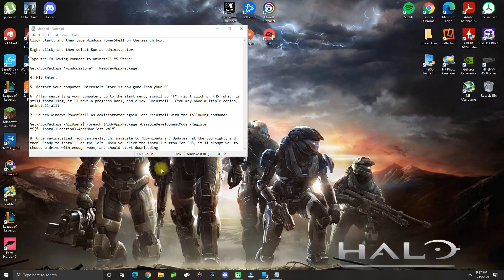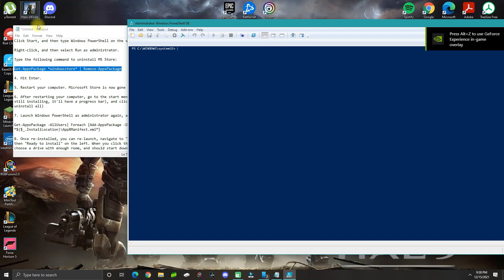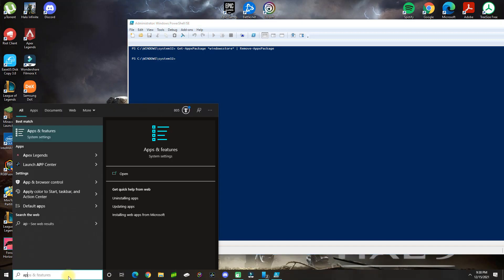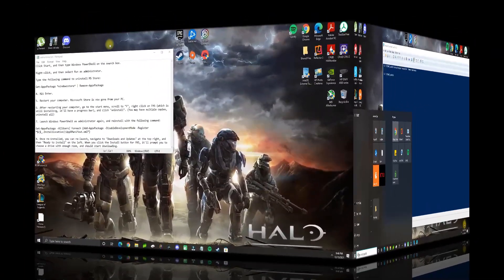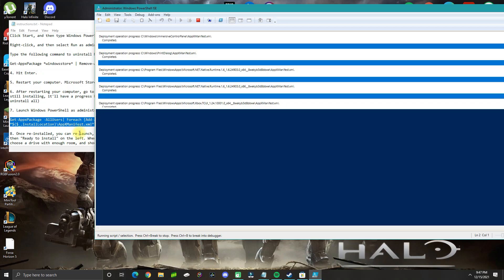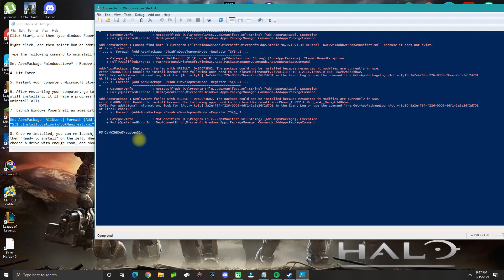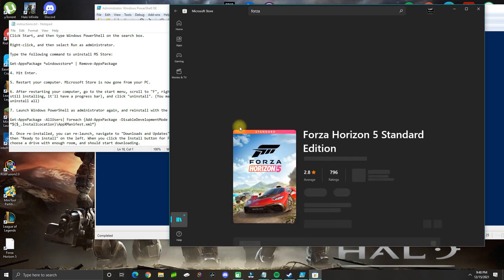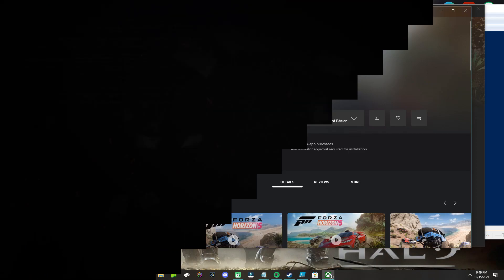Fix download errors on FH5 in Microsoft Store | Forza Horizon 5 | PC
In this video I will show you how to fix the download error for Forza Horizon 5 on PC.